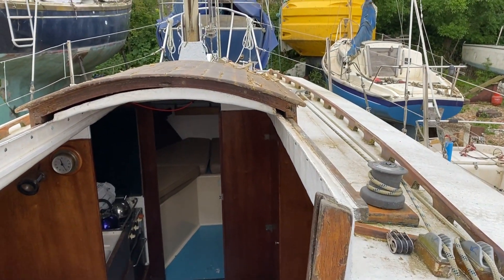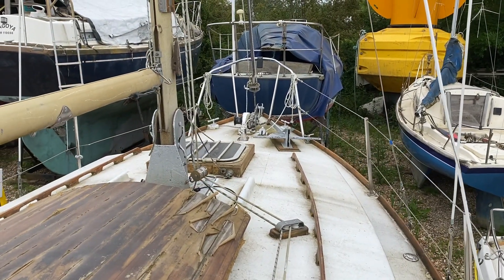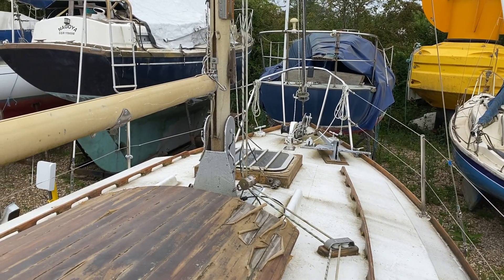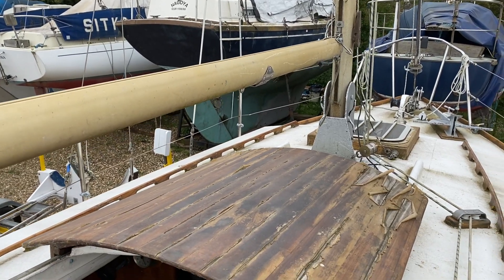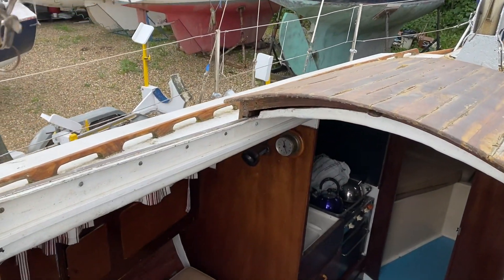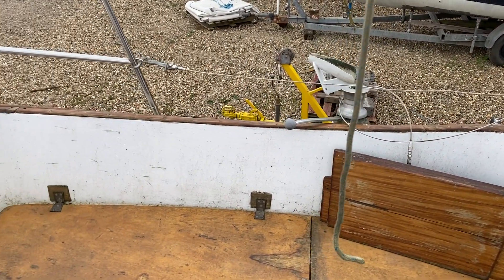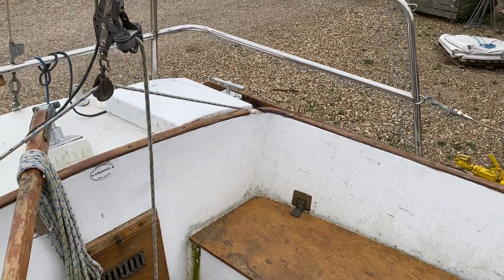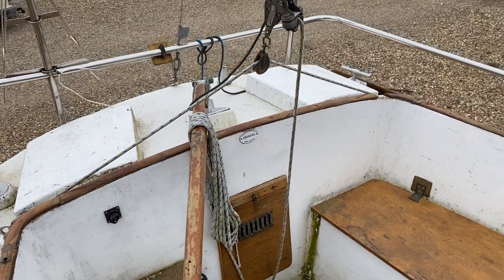Macwester 26 - Boatshed - Boat Ref#322726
Macwester 26 for sale with Boatshed Suffolk Photos and video taken by Boatshed Suffolk